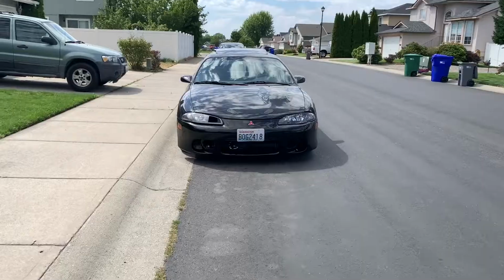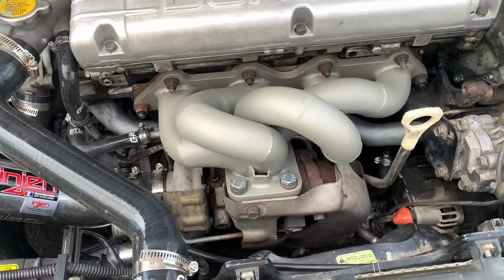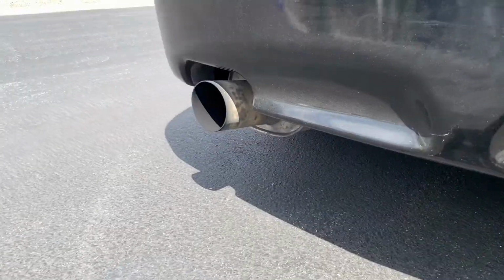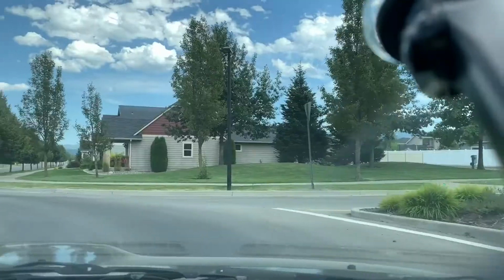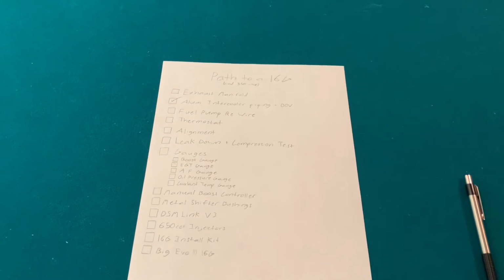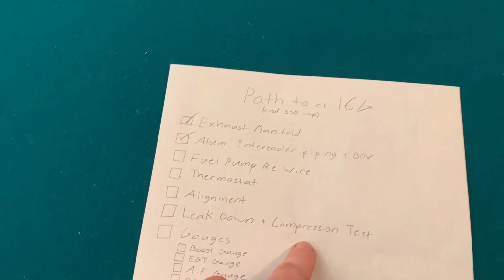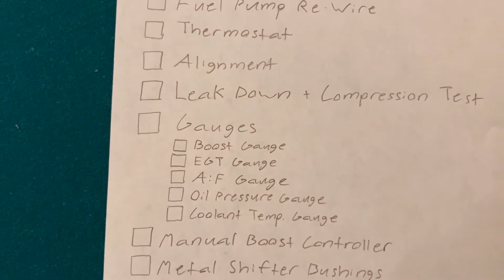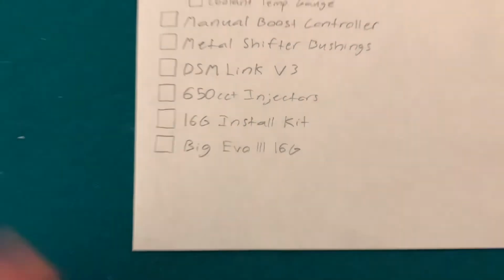My 2G's Turbo Noizes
Stock T25 turbo. Stock 12(ish) psi. My turbo is now louder than my engine...

Welcome to the Boosted Rose! A random channel about a random guy doing random things with his cars.

Warriyo - Mortals (feat. Laura Brehm)
Electronomia - Sky High